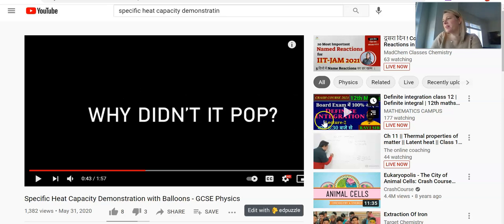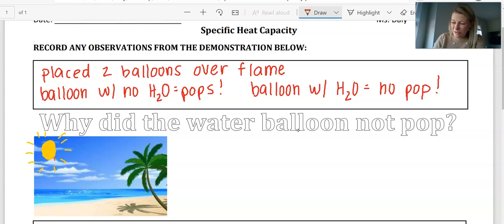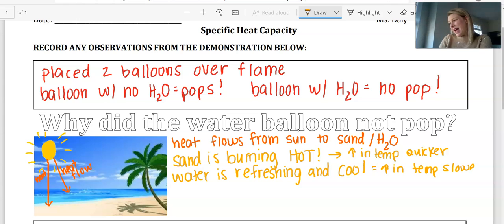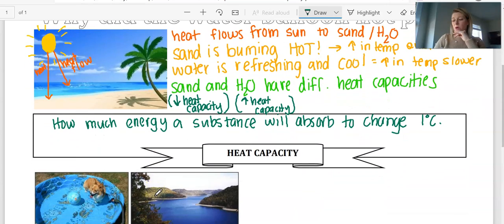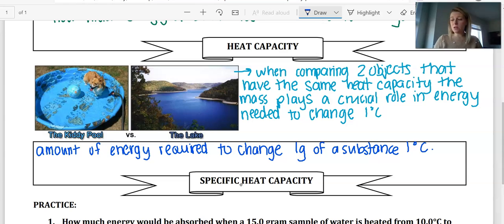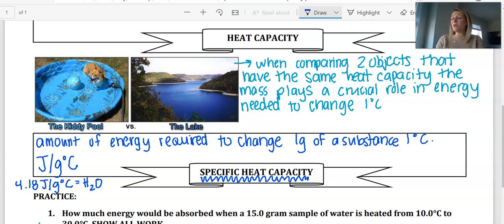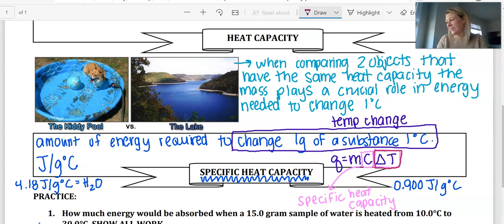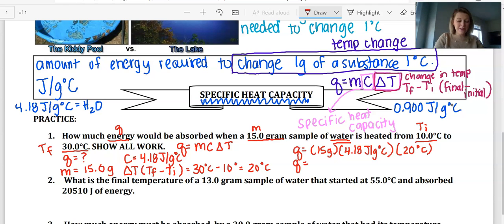Specific Heat Capacity